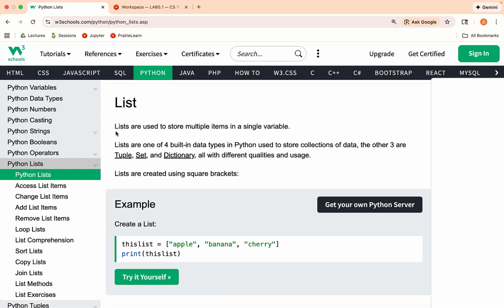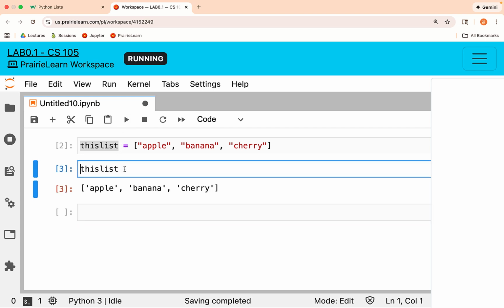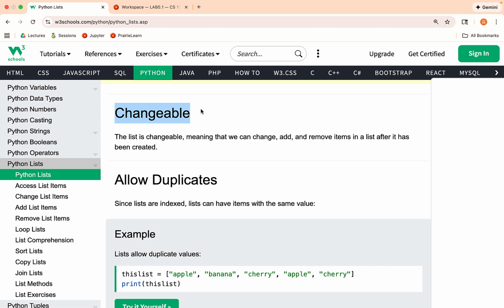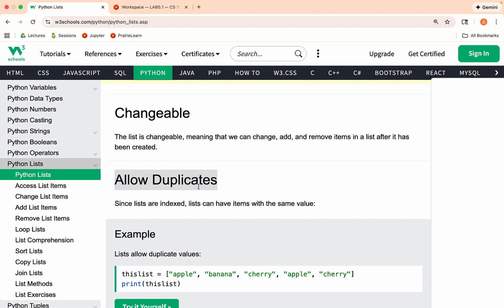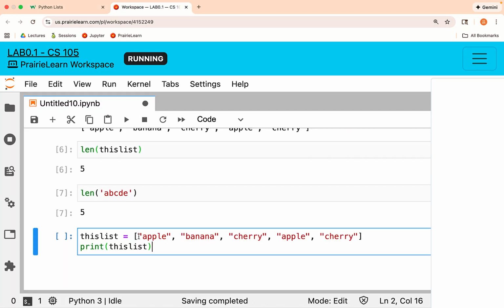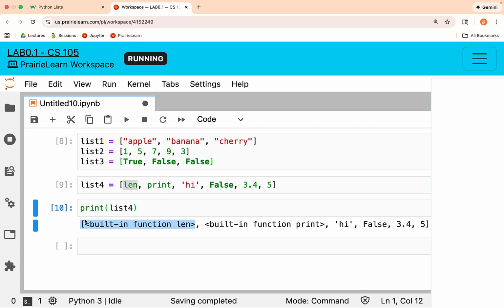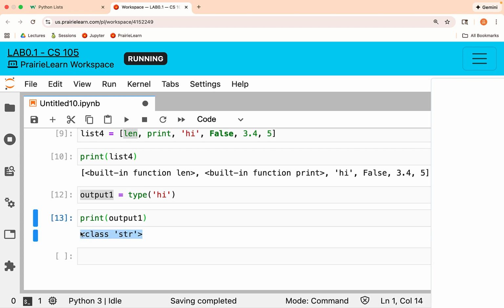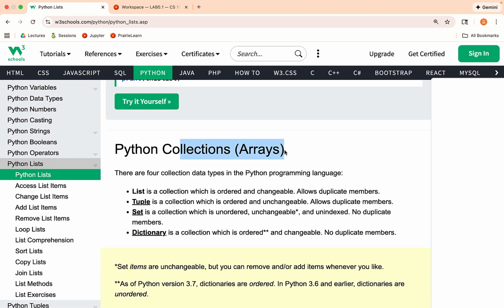Introduction to Lists (CS105 at UIUC)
This is a brief introduction to properties of lists and working with lists in Python based upon